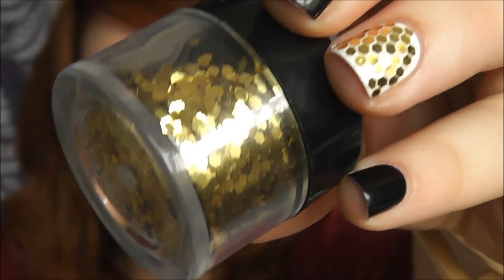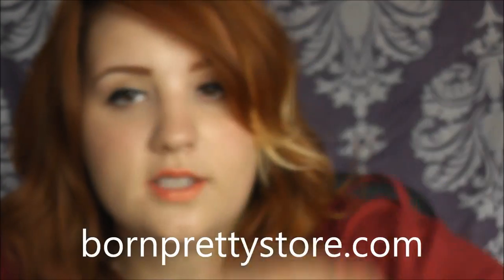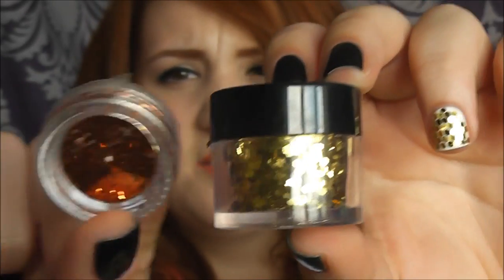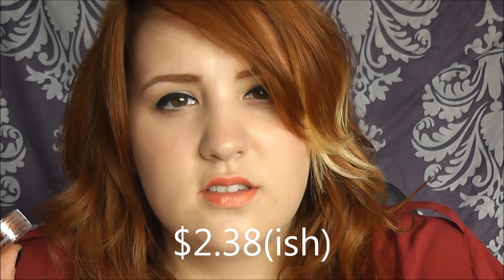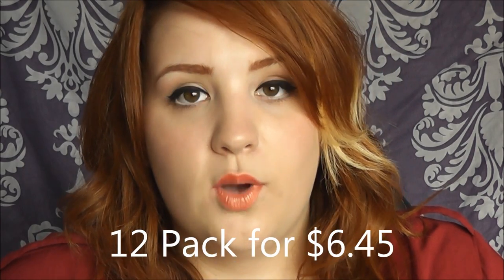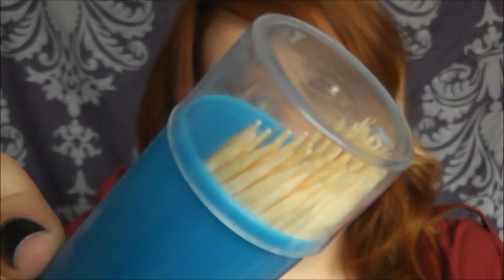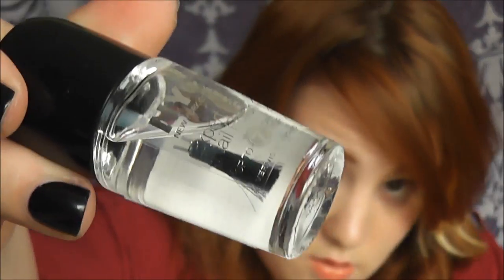Honeycomb Nail Art Tutorial Using Hexagonal Glitter (Glequins)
This is a tutorial for applying 'Glequins'. Rather than just showing you how I do it, I thought I'd do a whole honeycomb design. As the glitter is quite reflective, it's kinda hard to see in parts but I think you catch my drift :)

Shipping is FREE worldwide

Title: Cut and Run